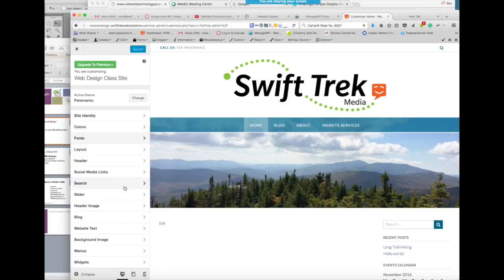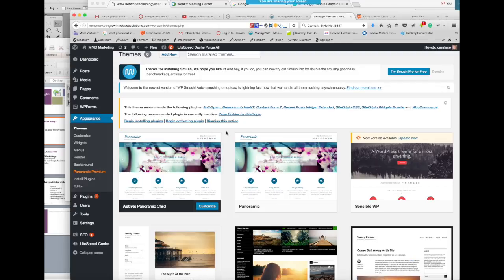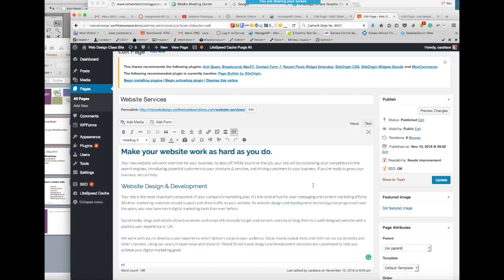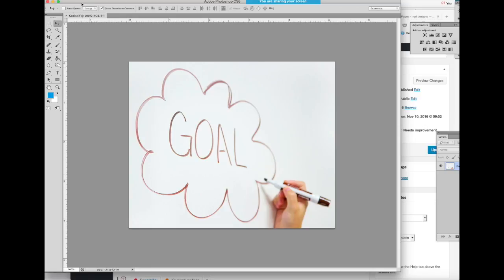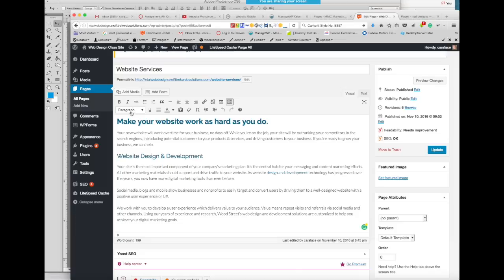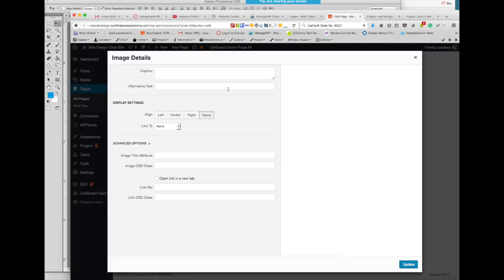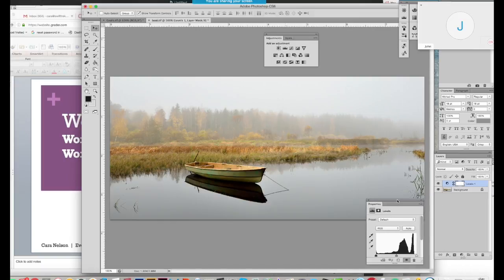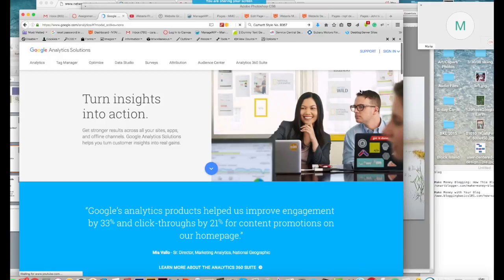Web Design Class #15: WordPress Development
Formatting pages in WordPress and optimizing images